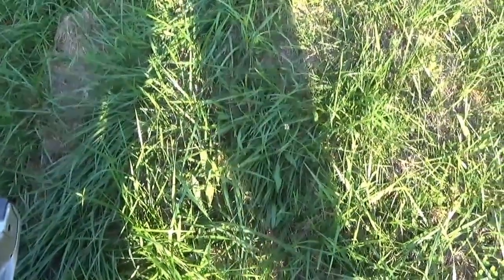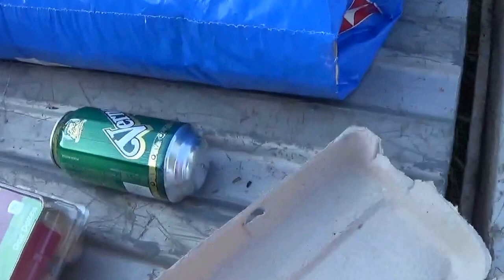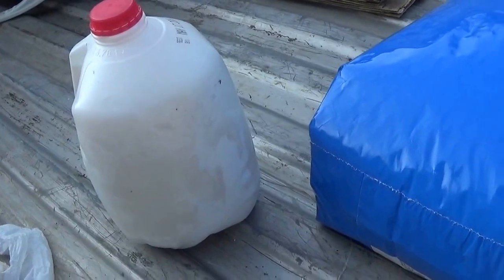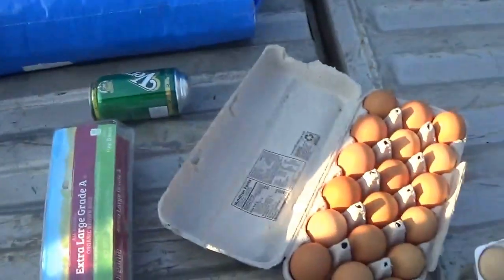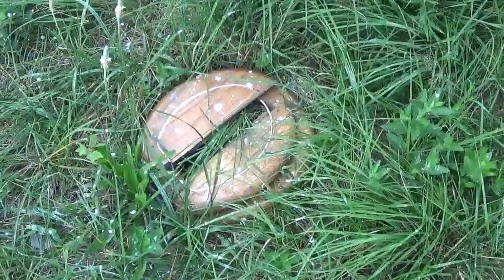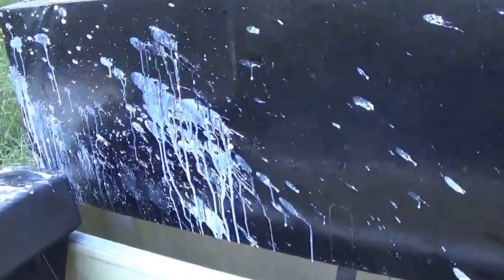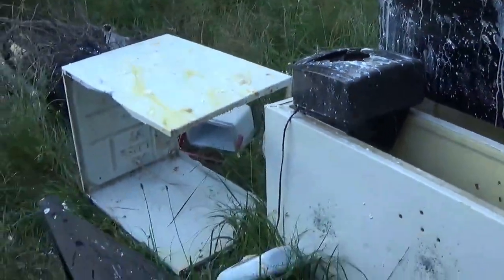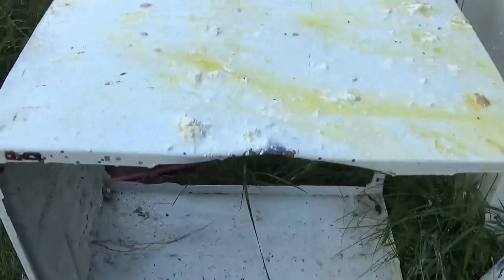Blasting stuff with 12 gauge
Shooting different stuff with my 12 gauge.